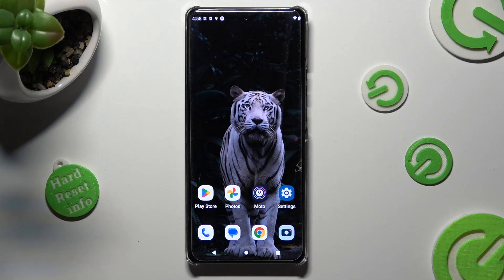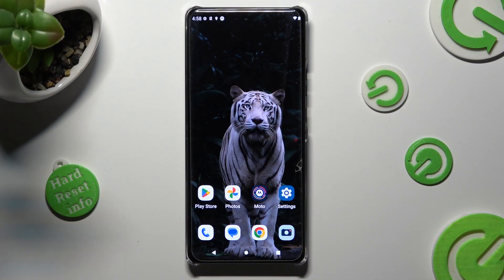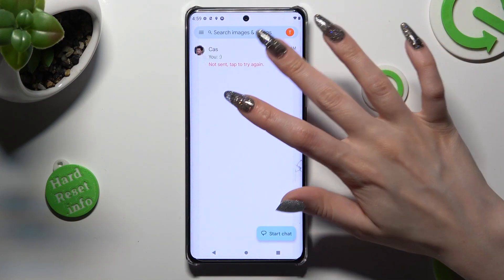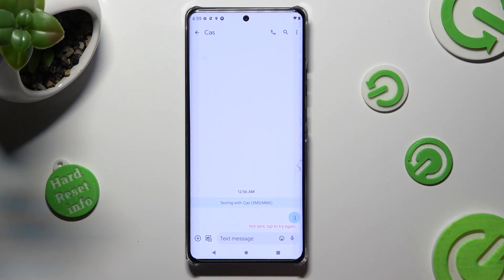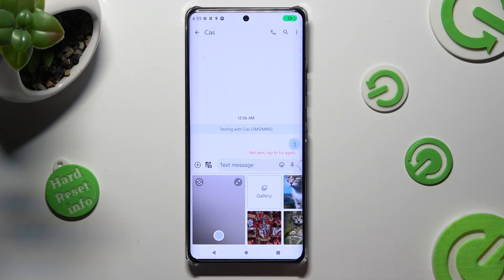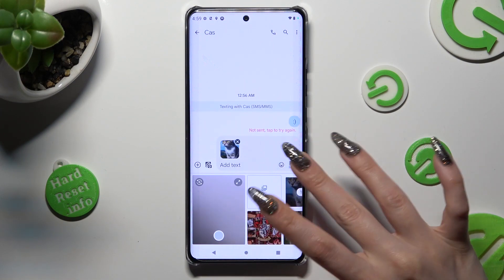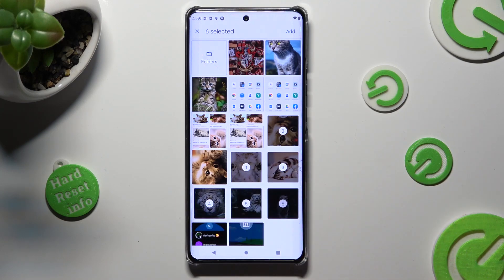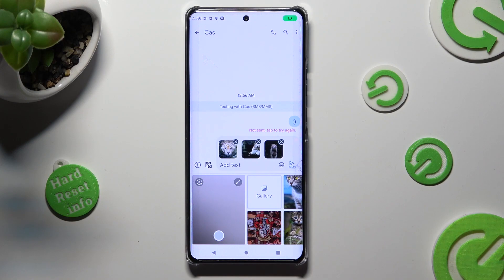How to Add Pictures & Photos to Text Messages on Motorola Edge X40?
If you're looking to enhance your messaging experience by incorporating visuals, you've come to the right place. In this comprehensive guide, we'll walk you through the process of seamlessly integrating pictures and photos into your text messages using the powerful features of the Motorola Edge X40.

How to send photos in text messages on Motorola Edge X40
Adding pictures to messages on Motorola Edge X40 guide
Step-by-step process for attaching photos to text messages on Motorola Edge X40